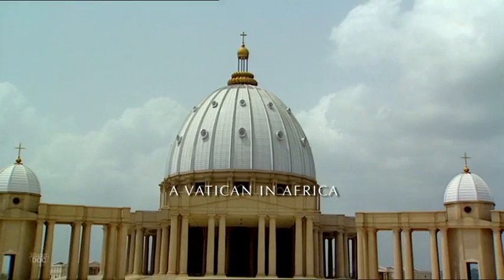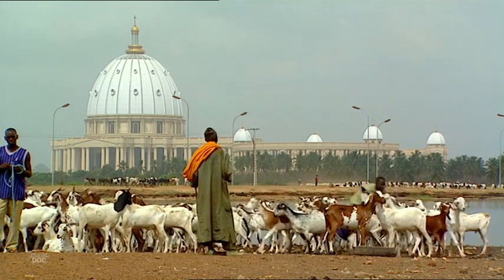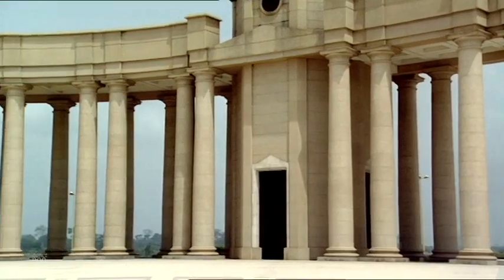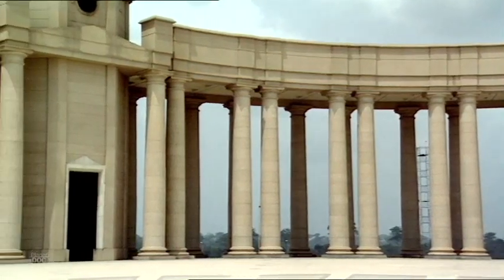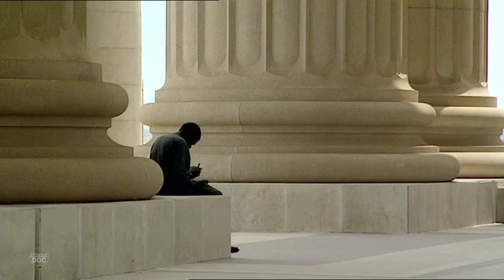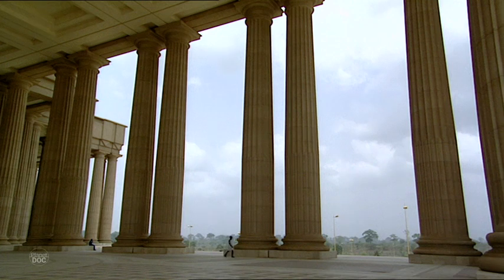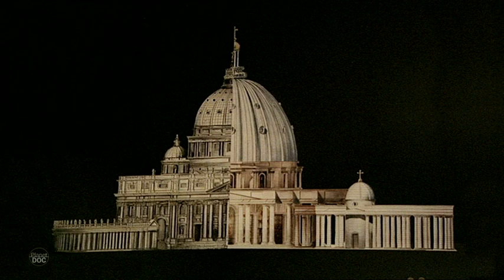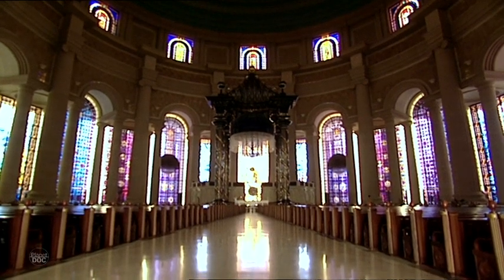More than 30 years of life and in the Ivory Coast: this is the amazing replica of the Vatican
In 1989, the construction of the mysterious dome of the Yanmosucro Basilica was completed. The one known as the replica of the Vatican. We are talking about a design that was finished in just three years, and that had its incipient reason in the devotion of a former president of the Republic of Ivory Coast, where it is located. You can know all this in a spectacular video, below.